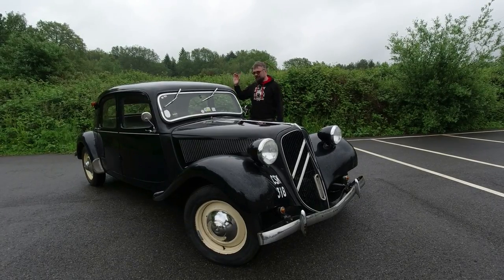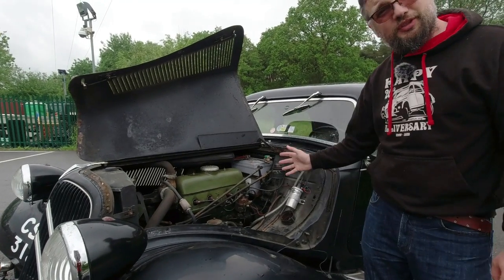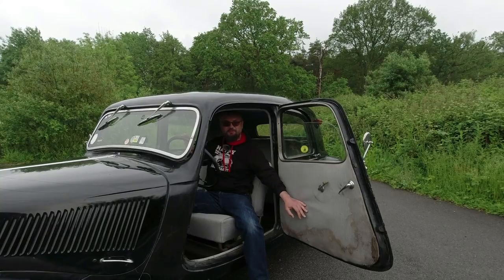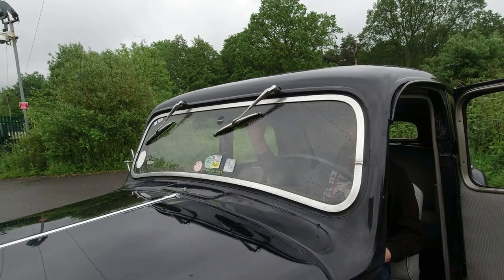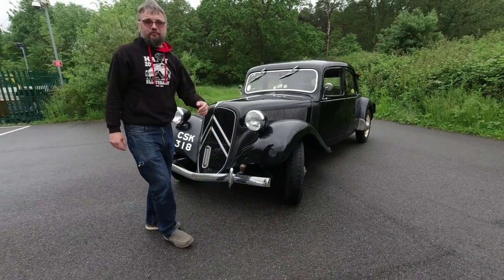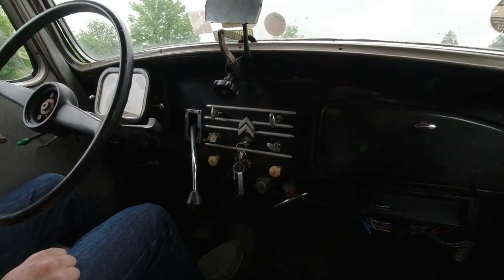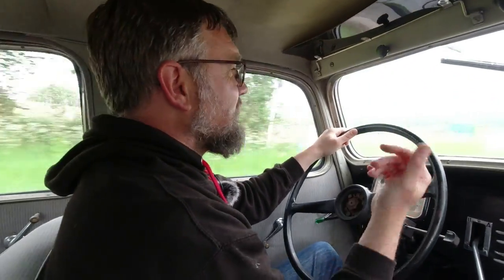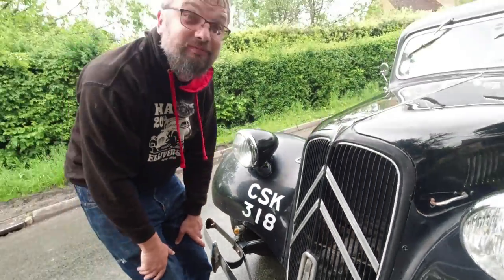Real Road Test: 1951 Citroën Traction Avant - 11 Normale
A lengthy one this time as I dive into the history of the Citroën Traction Avant, launched in 1934 as one of the most advanced cars yet seen. It's a confusing range too, with arguably the first hatchback (Commerciale) an MPV (the nine-seater Familiale), a smaller Legere and (as here) the Normale.